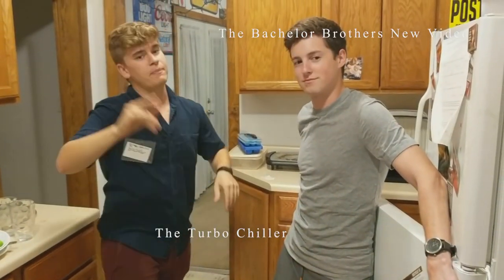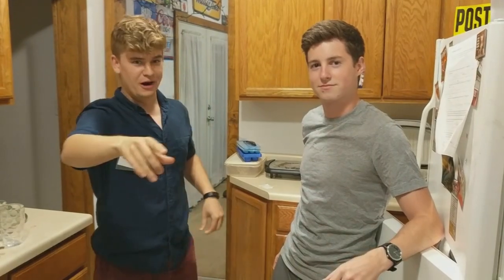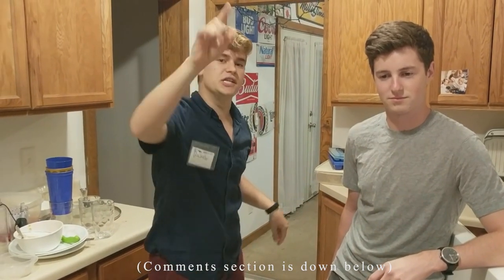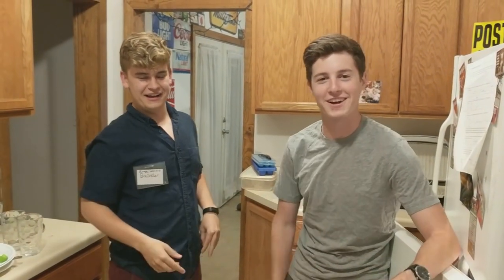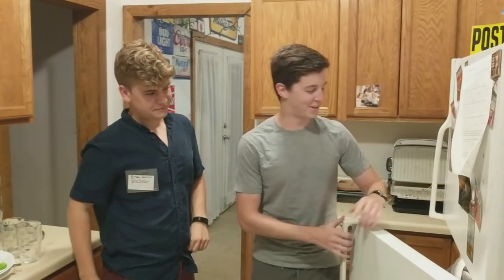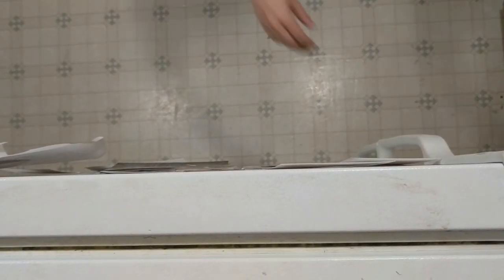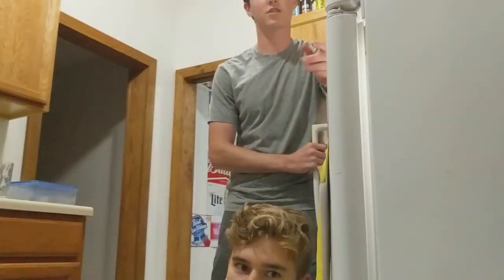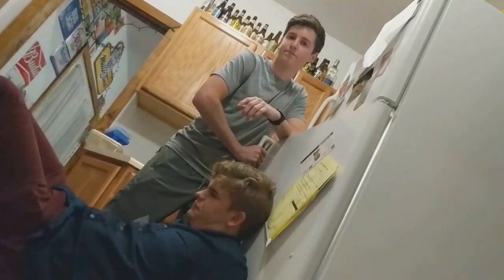The Turbo Chiller Blanket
Hey everyone here's a quick saturday upload for you all make sure you keep in touch with us and give us feedback so we can continur  to improve our customer support AND the products you buy from us Have a great holiday Season!